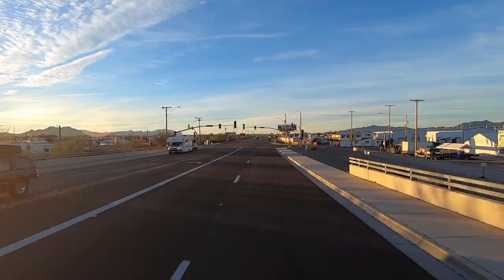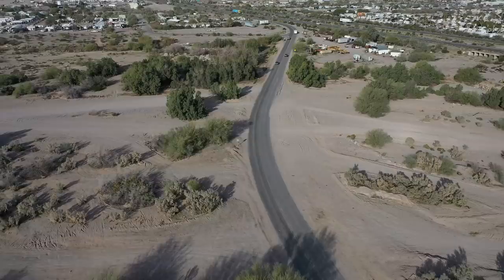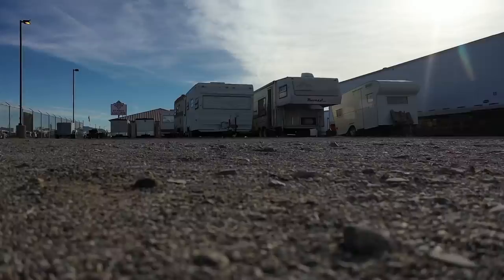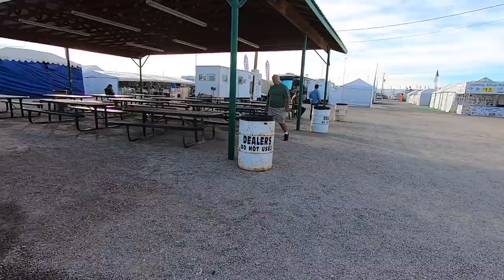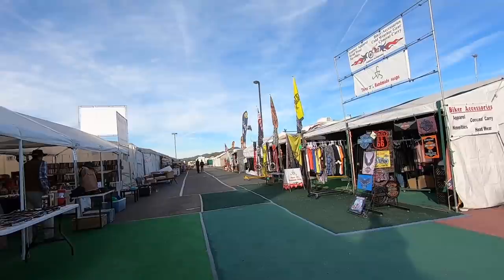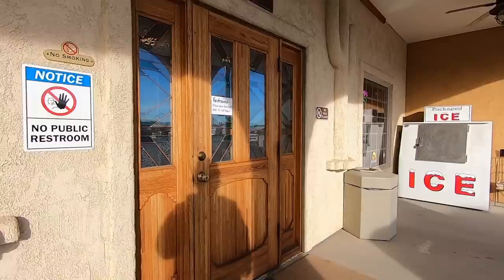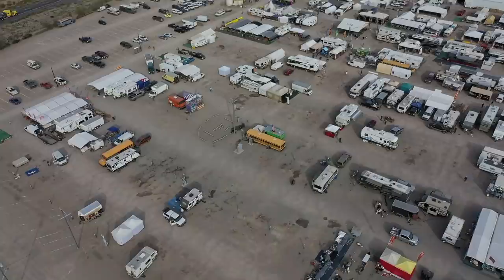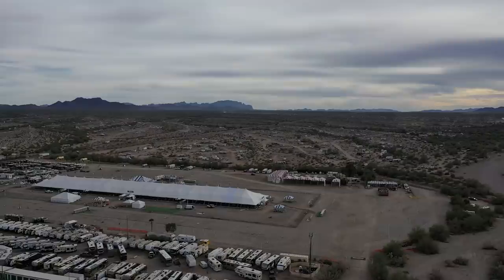24 Hours After The QUARTZSITE Big Tent Show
24 Hours After The Quartzsite Big Tent Show.. Check out the aerial footage of how the showgrounds empy out and change within 24 hours of the Big Tent Closing.  Full Time RV Living In a Class A Motorhome. Come along on my travels exploring the RV Lifestyle and Living a RV Life.